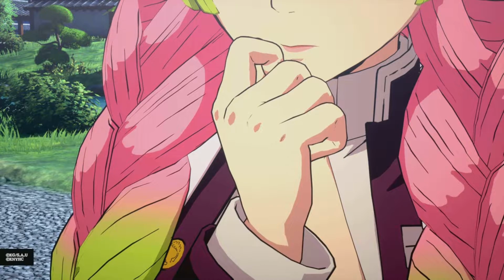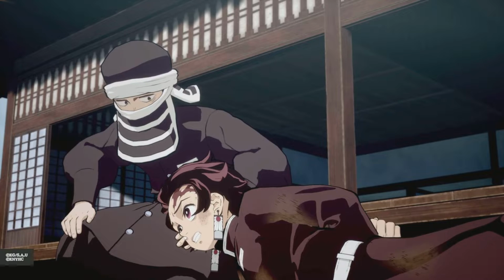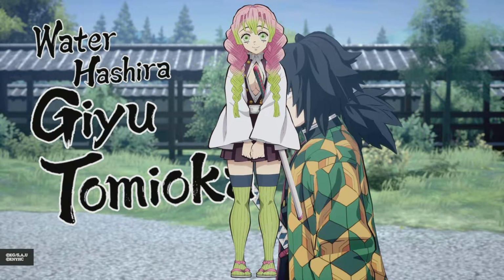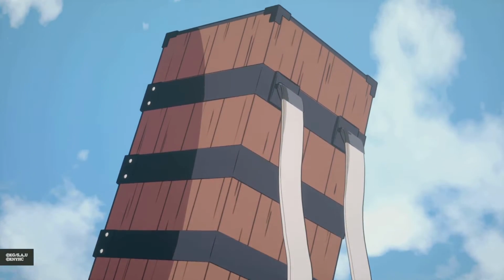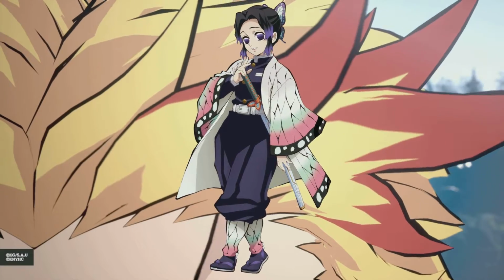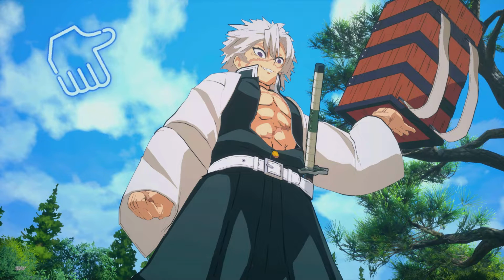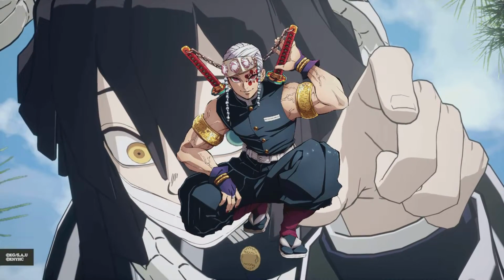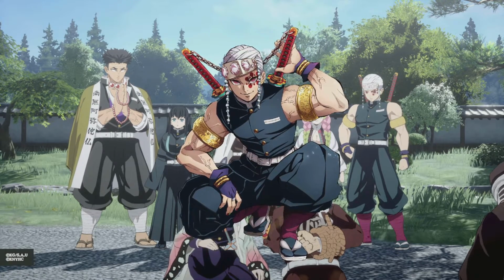RANKING EVERY HASHIRA BASED ON THEIR DRIP!! | Demon Slayer Hashira Ranking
If you disagree with #1 you’re wrong.

Enjoy the video and remember to SET YOUR HEART ABLAZE!!

Demon Slayer The Hinokami Chronicles Tournaments
Team Ultimates Demon Slayer The Hinokami Chronicles
Team Ultimates Demon Slayer Hinokami Keppuutan
All Demon Slayer Characters Ultimates Demon Slayer The Hinokami Chronicles
All Demon Slayer Characters Ultimates Demon Slayer Hinokami Keppuutan
Demon Slayer Game Clan Battles
Demon Slayer Game Tournaments